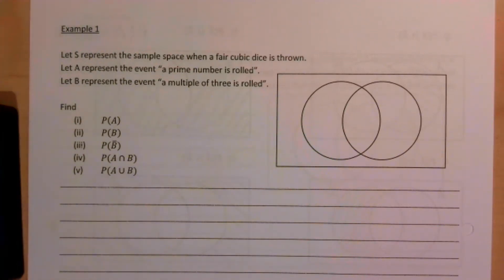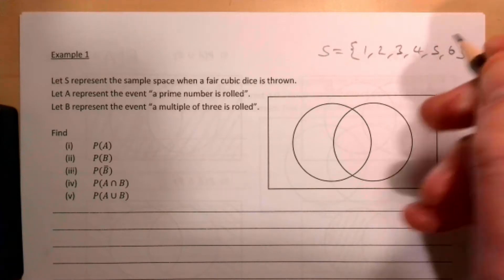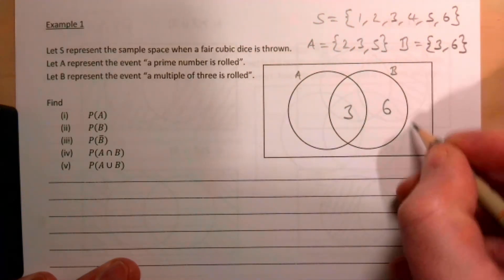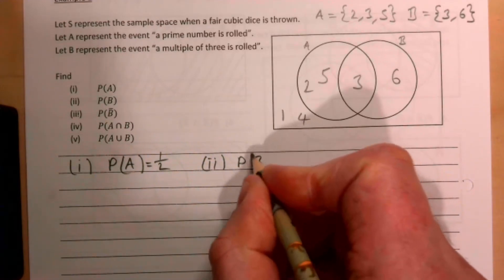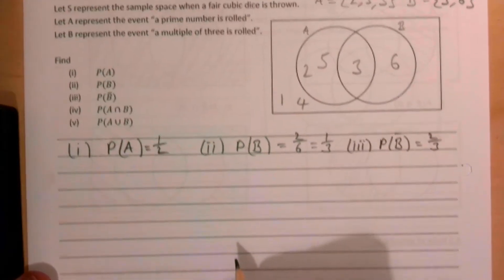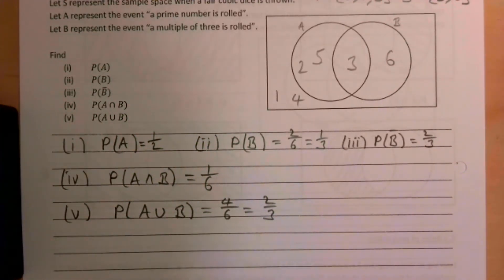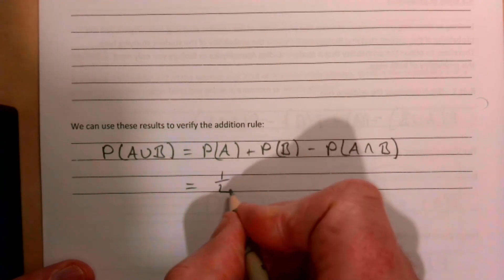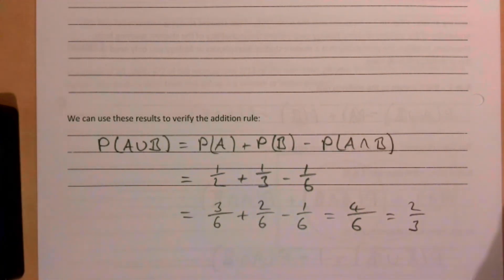CGS - AS Statistics - notes - cpt 4 - d - 4.3 - Rules of Probability eg 1